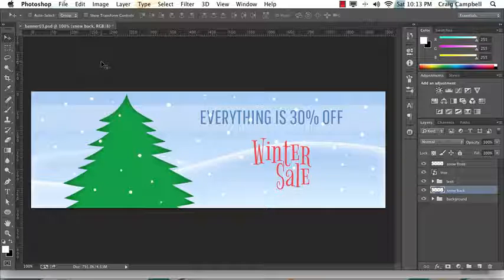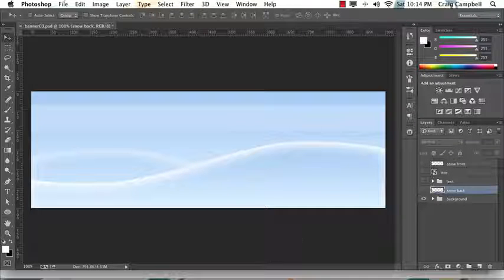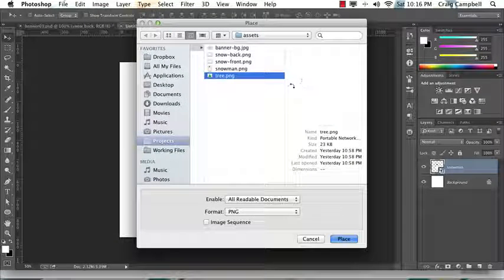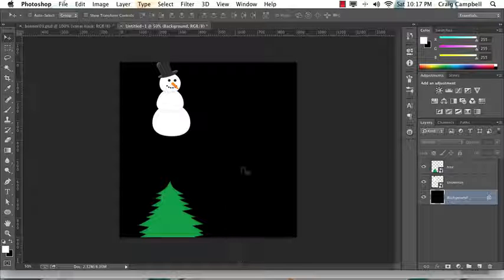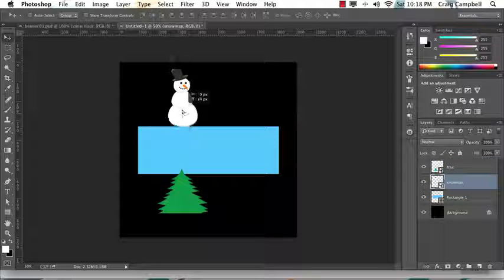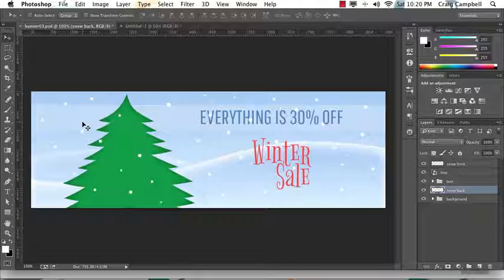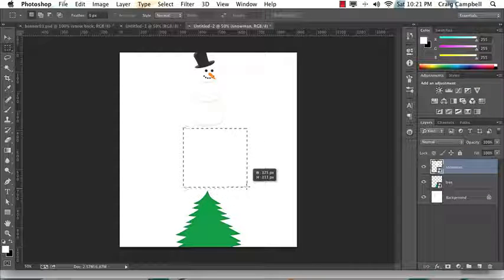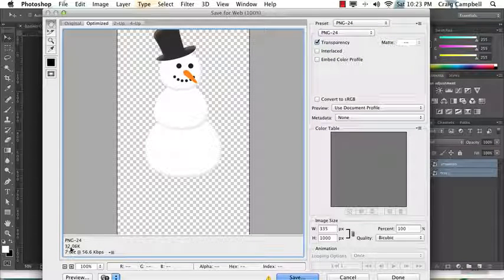How To Create Animated Banners with CSS- part 9